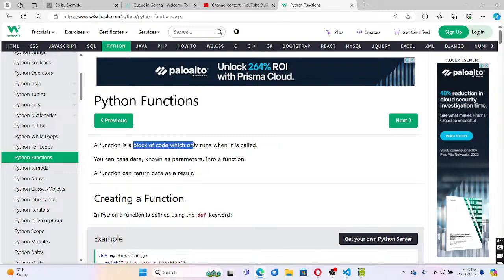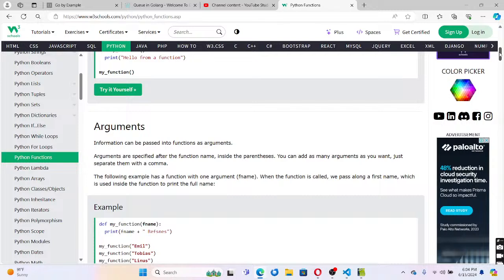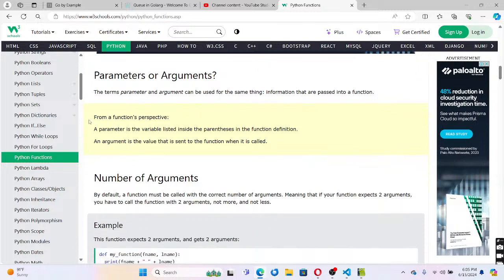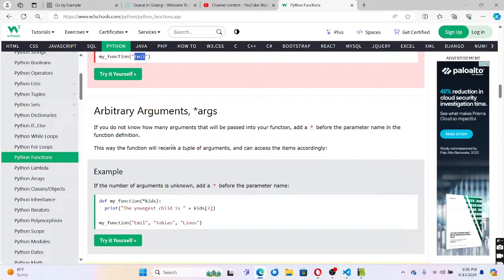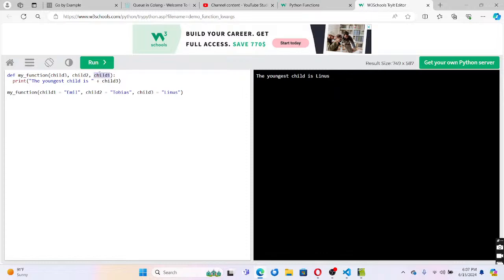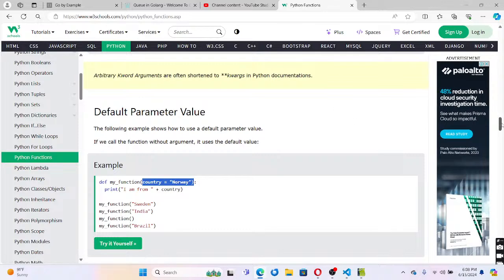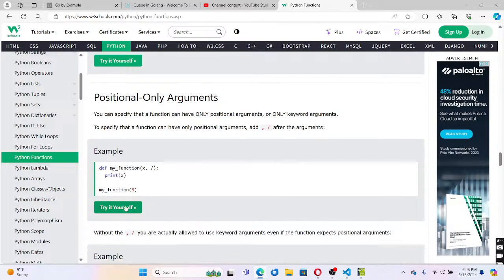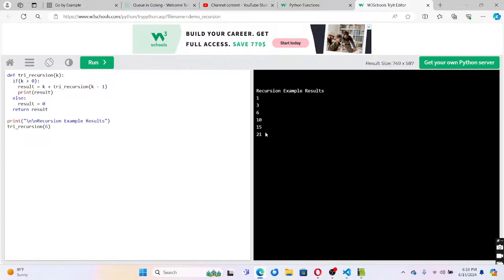Python Video Tutorial 15 - Functions